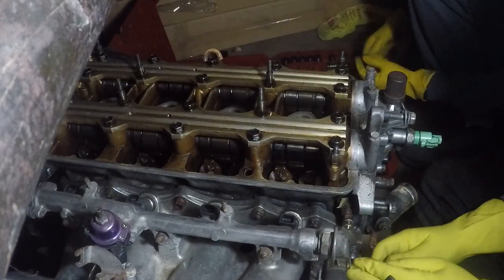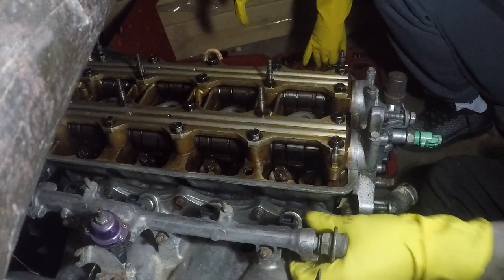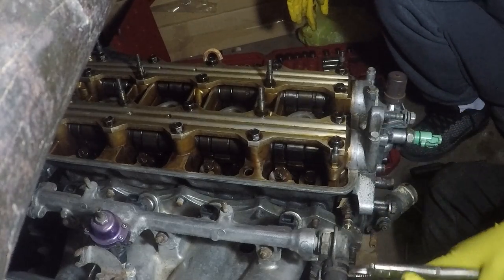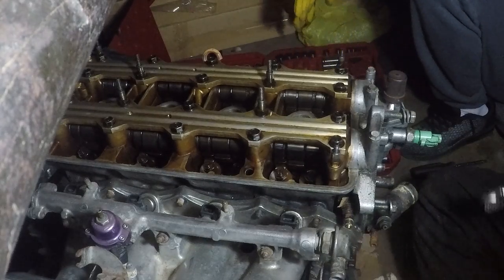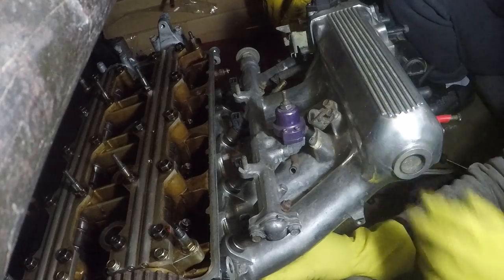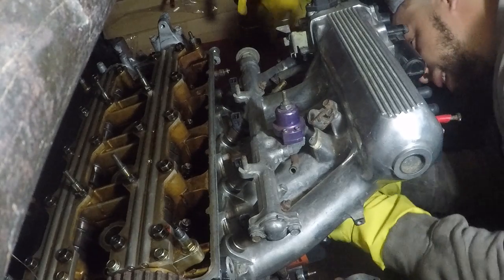Disassembling my b20 basement style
Finally uploading a video of my home boy chi3 disassembling my B20 from my basement part 1 of 7 videos